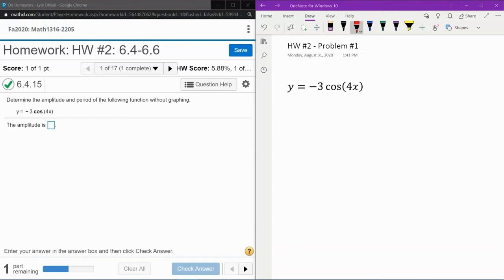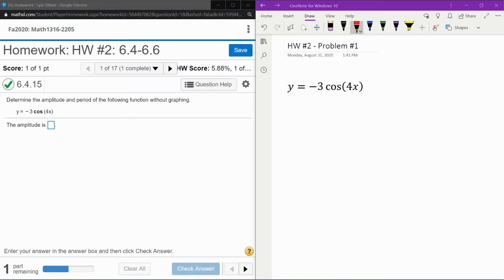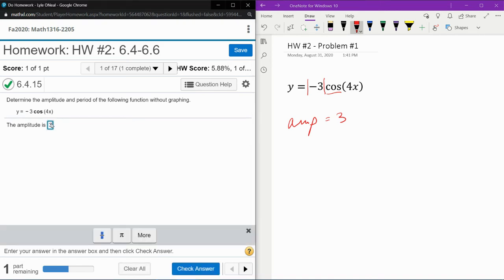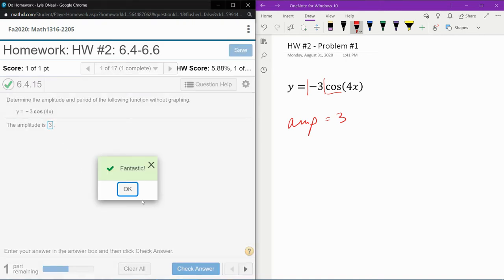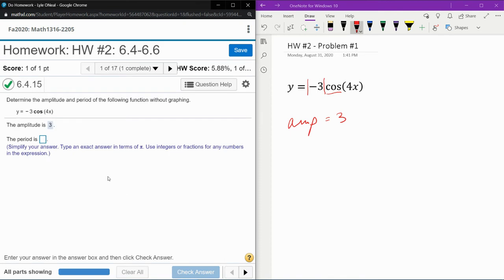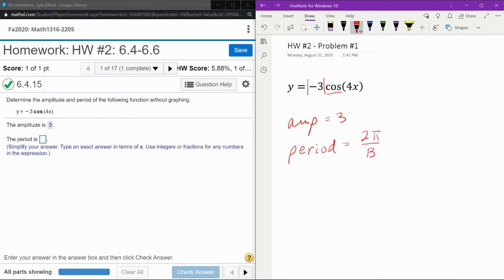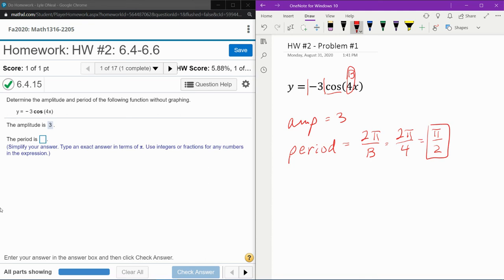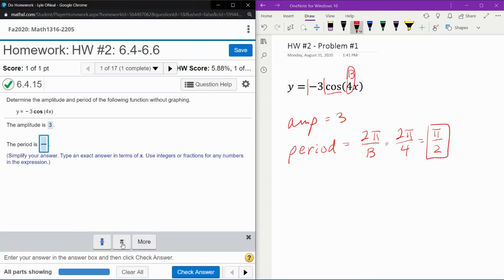Trigonometry - HW#2 Question #1 - MyLab Math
Finding the amplitude and period of a sinusoidal function.